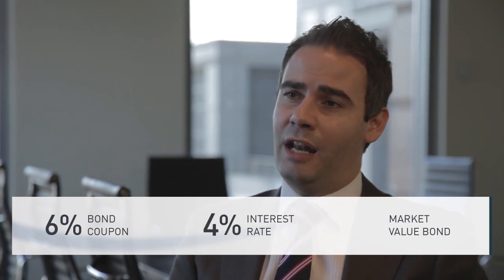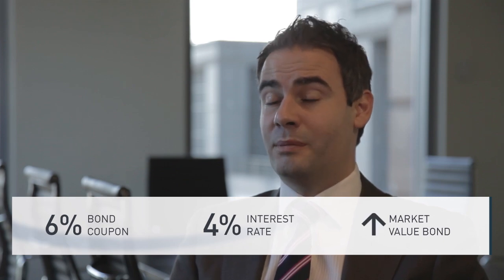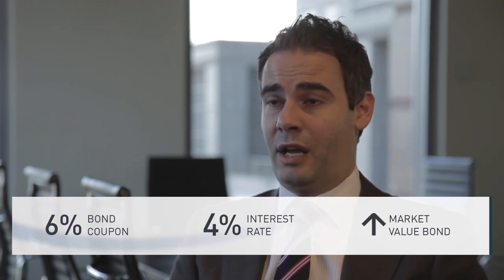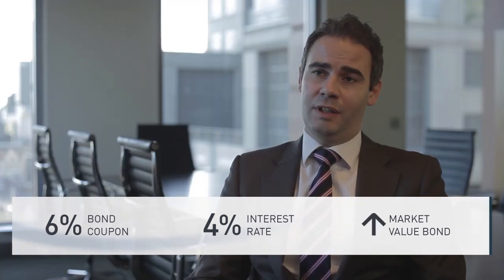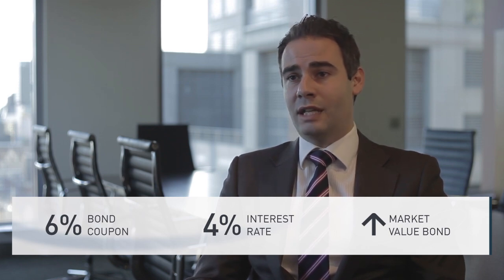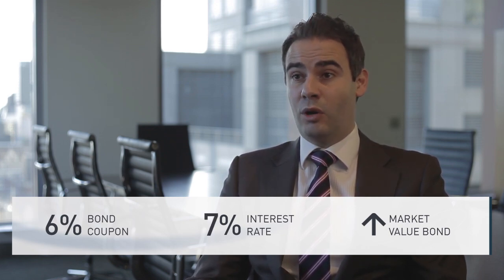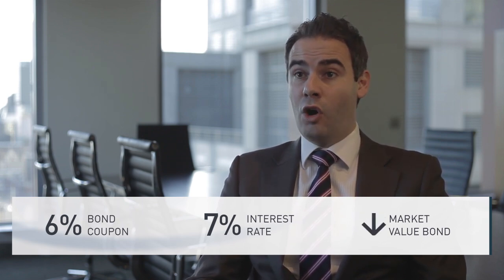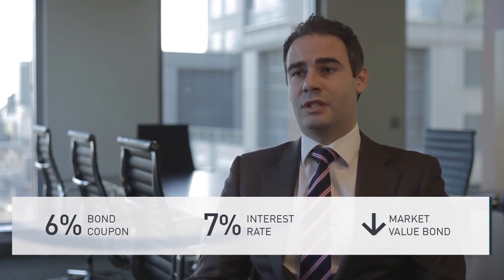Fixed, floating or inflation linked?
FIIG's Associate Director of Fixed Income Sales, George Loupos helps you understand which bond is right for your strategy.